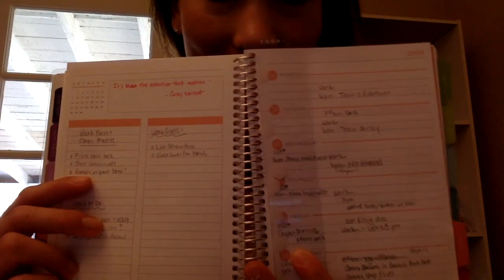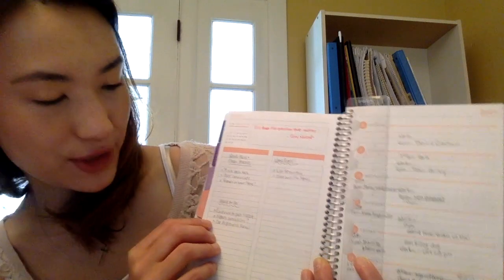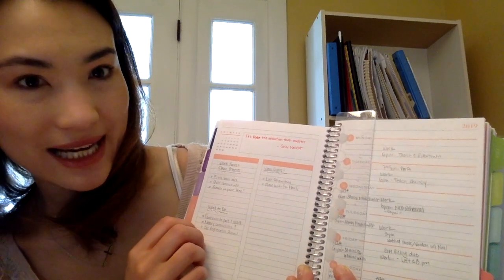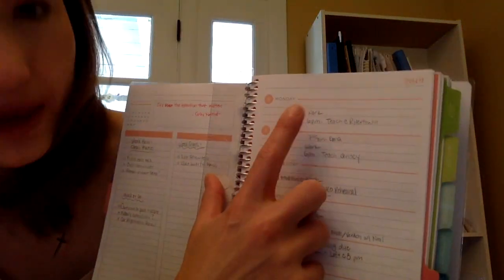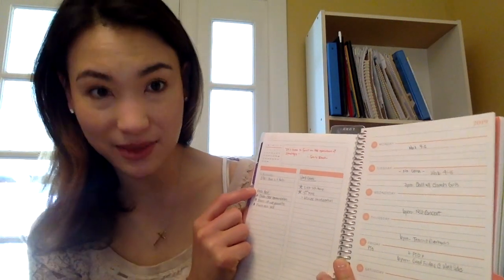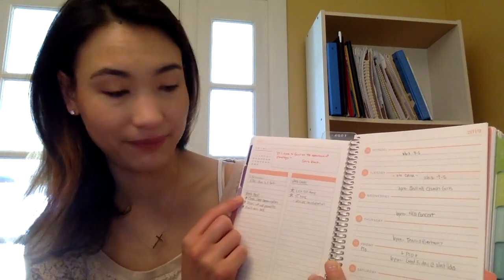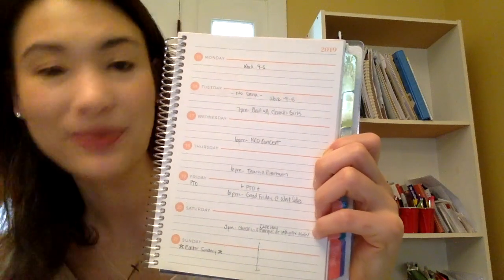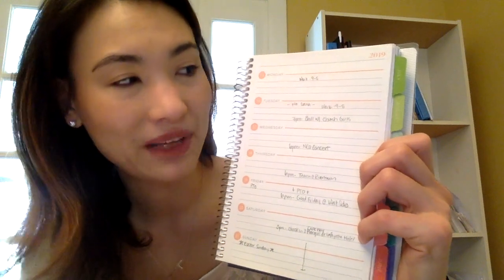PLAN with Me - April 15, 2019 - What I ACTUALLY did Last week! - Plum Paper Planner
Here's a quick recap of the last week and my plan for this upcoming week!